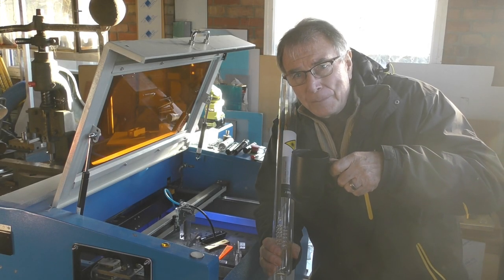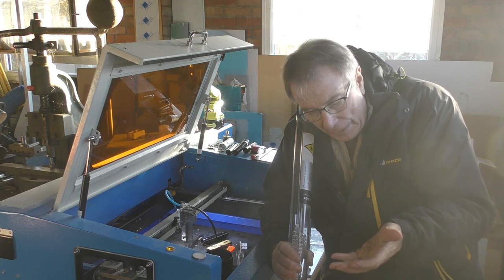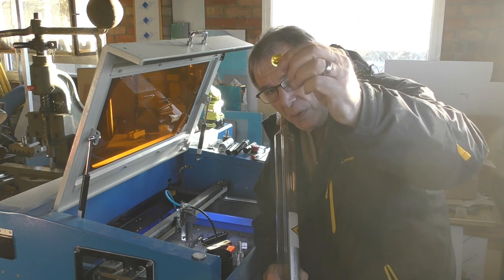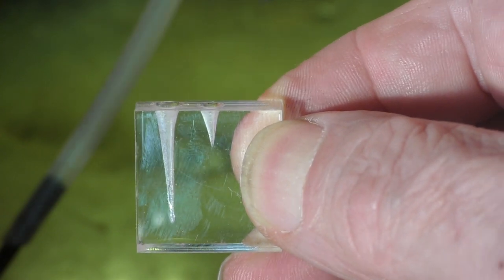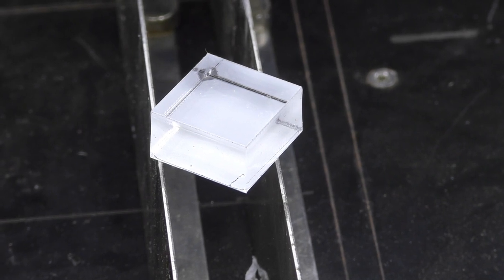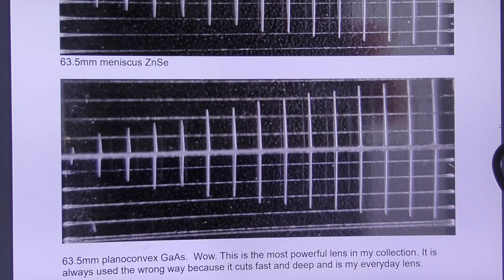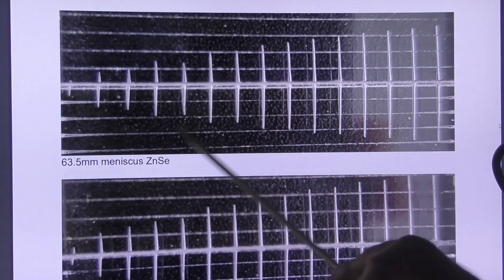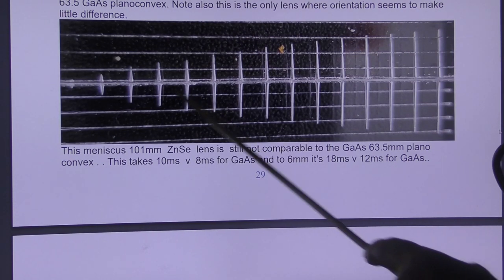RDWorks Learning Lab 246 SPHERICAL ABERRATION. Our New Best Friend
I have made several videos documenting  my discoveries about the relationship that laser beams and lenses enjoy. Normal optics is well established for  telecopes , cameras and microscopes etc These  products  use glass lenses  to focus regular light  images.    Laser "light" obeys all the same laws of refraction that govern lens design but the non-uniform intensity profile within a laser beam  sets it apart from normal light and the age-old predictions of lens theory about what happens after a focal point are no longer valid. For laser cutting, the beam stops at the surface of the material  (usually the focal point) and light energy transforms to molecular  kinetic enegy to effect material damage. There is no "after the focal point" as described by normal lens theory because we are not transmitting IMAGES.  I have spent several years experimenting with lenses and laser beams in an attempt to understand  the mechanism that allows  cutting to happen below the focal point when conventional logic predicts otherwise. I reached an understanding of the basic cutting  mechanism several months  ago, but recent research into spherical aberration has allowed me to fully understand the many damage profiles and unanswered details  I have obseved during my test work. I feel I have now fully masterered  the many interwoven factors that allow this cutting miracle we all take for granted.

 I have created a  PDF  document  called "The Dark side of Lenses "  that is the basis of this video. it is a synopsis of my 3 year journey  searching for this mechanism of cutting that I was unable to find described elsewhere. Hopefully it explains and demonstrates the many jigsaw pieces that build to a final picture.